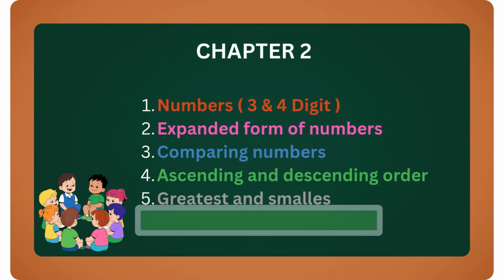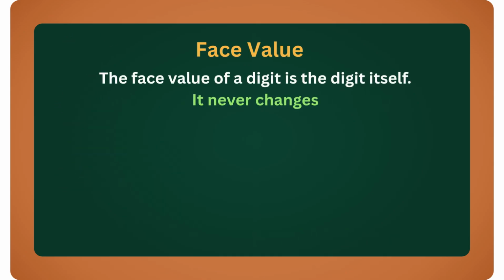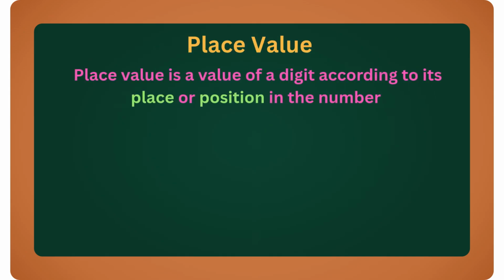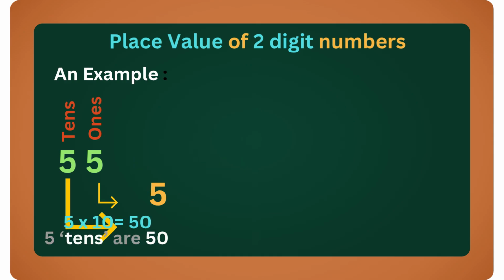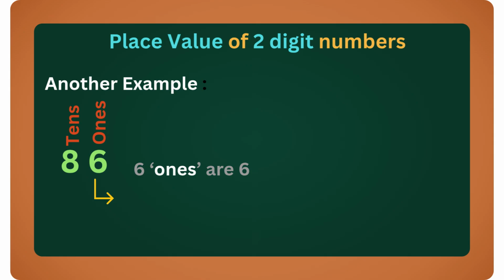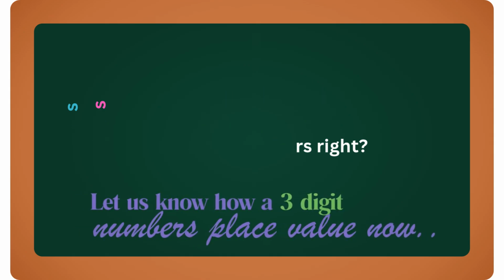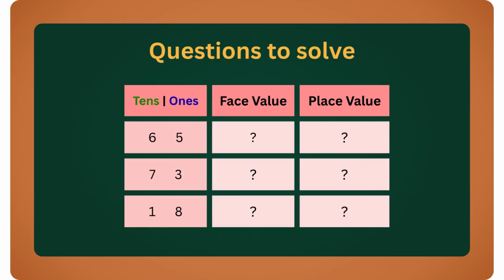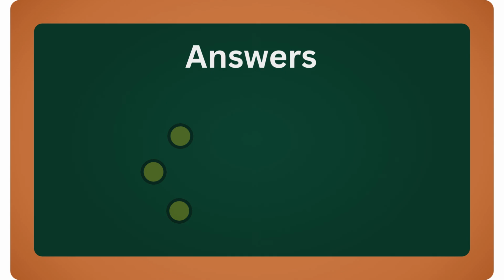Place Value & Face value | Chapter 2 | Class 3 Maths |Number Work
Join Viyyaan as he works through his Grade 3 math practice. This video focuses on foundational number work, perfect for students entering the new school year.

Topics covered: [Insert specific topics like Addition, Place Value, or Word Problems]

Goal: Building confidence and math fluency.

Next Lesson: [Insert Link to the next video]

In this series, we cover:

Fun math tricks to solve problems faster.

3D visualisations to understand complex shapes and numbers.

Step-by-step explanations for every chapter in your Class 3 textbook.